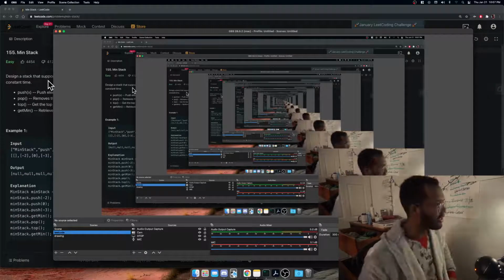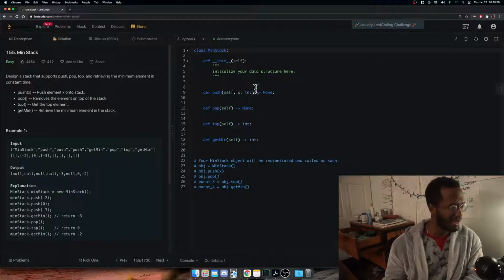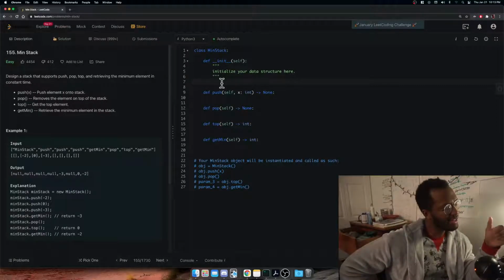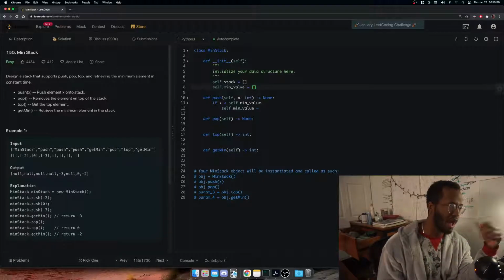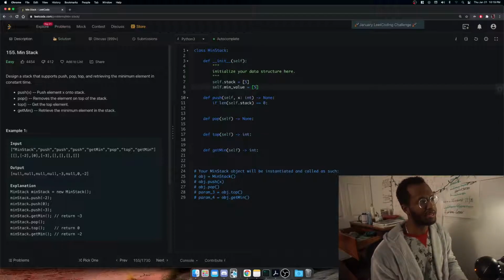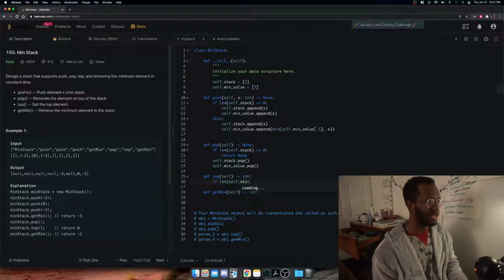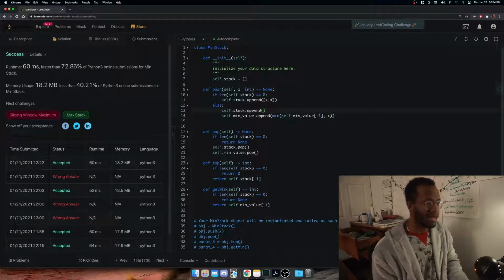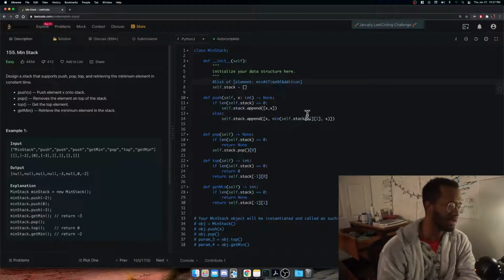min stack in constant time leetcode #155 explained